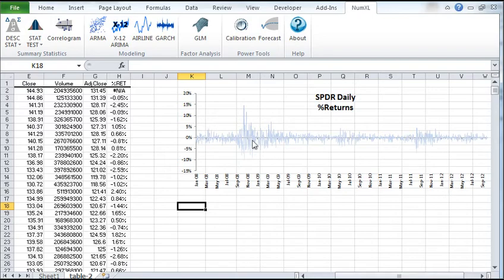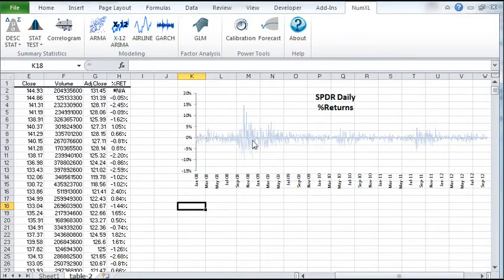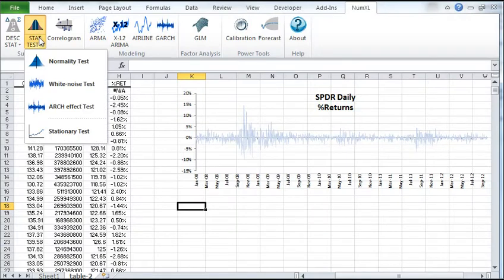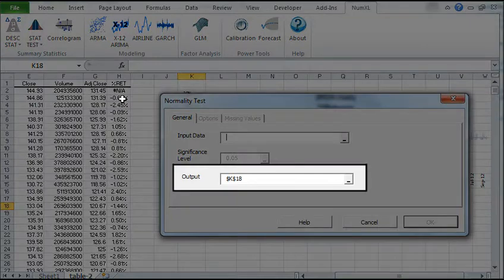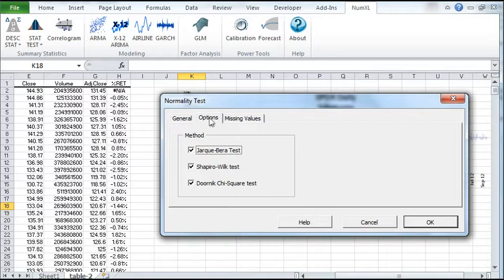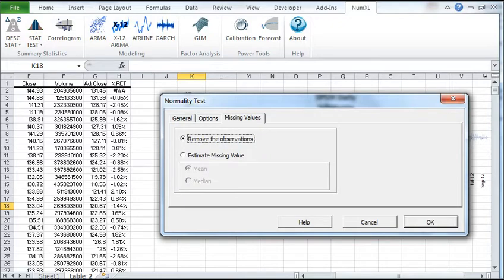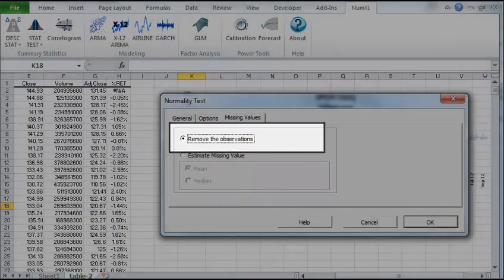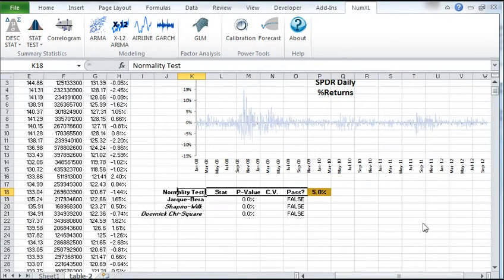Normality Testing in Excel with NumXL 1.58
In this video, we demonstrate how to conduct a Normality Test in Microsoft Excel with the help of a newly released version of NumXL - 1.58 BAJA. NumXL is an add-in for Excel that greatly simplifies different calculations used in time series analysis.